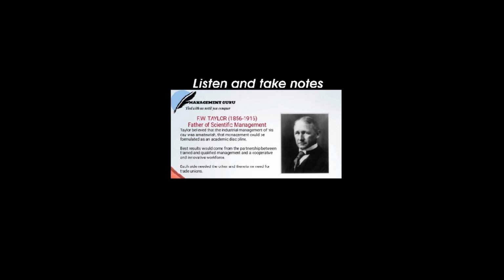😎Scientific Management Theory [POM]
The Management guru